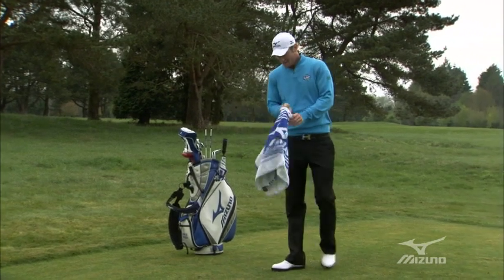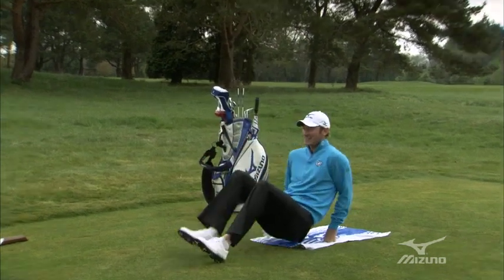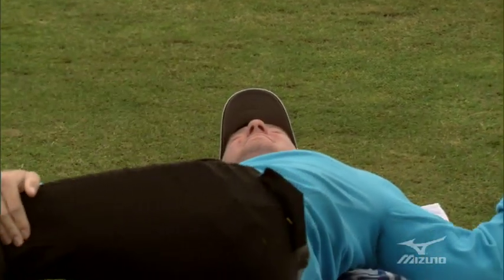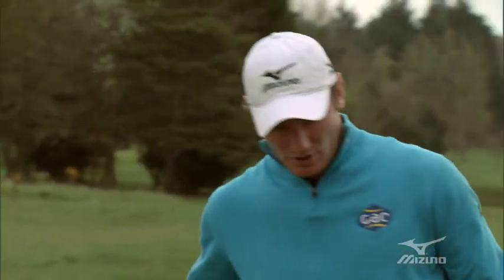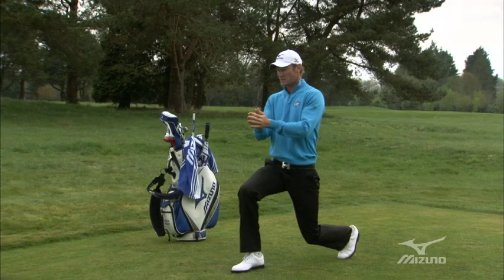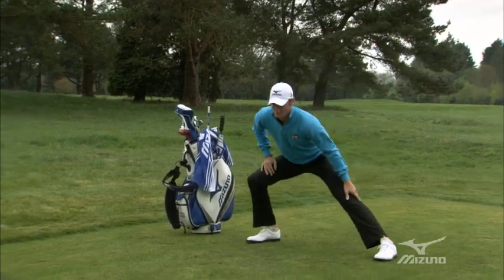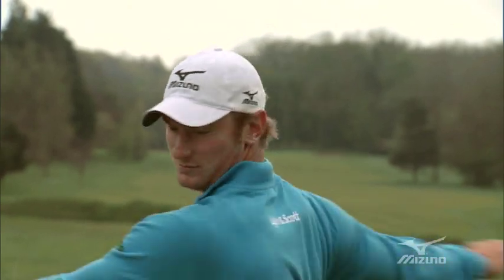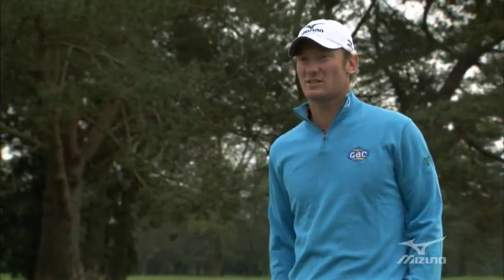Mizuno Masterclass: Chris Wood / My Warm Up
Chris Wood shows how he loosens off before playing.